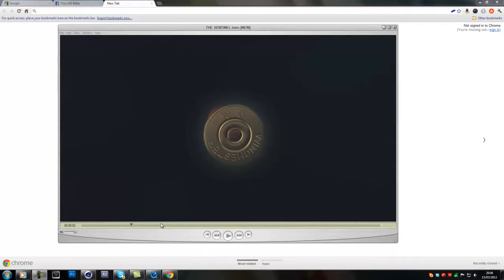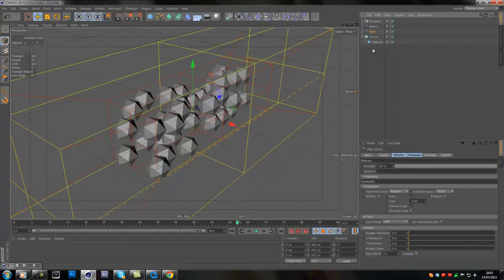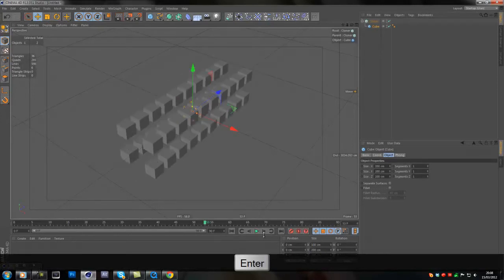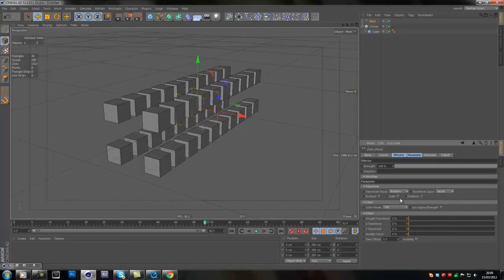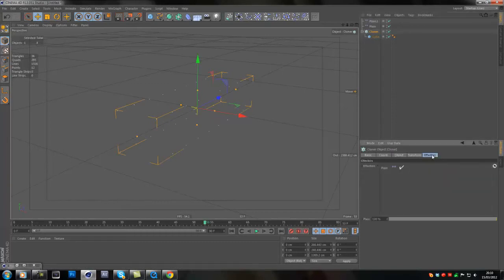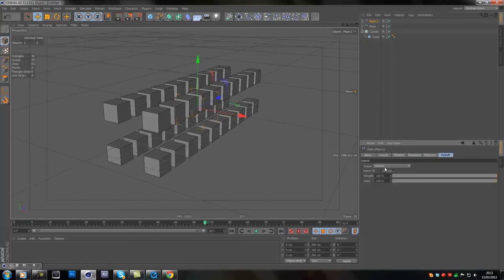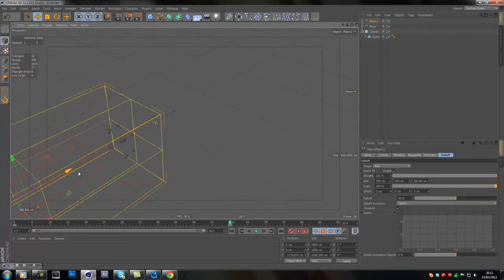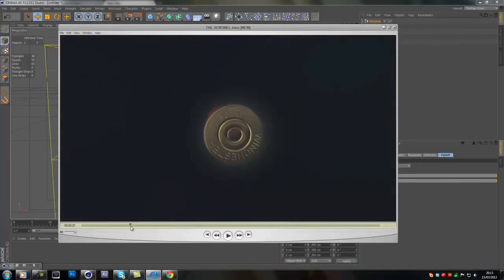Grow Effect Cinema 4D Tutorial HD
Glow Effect displays an interesting trick to use, this may be useful .. thanks